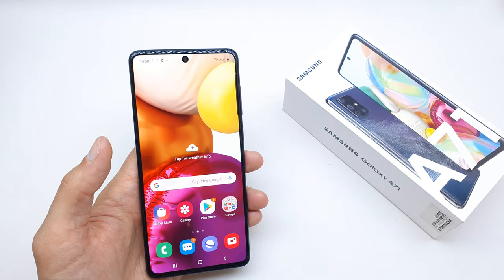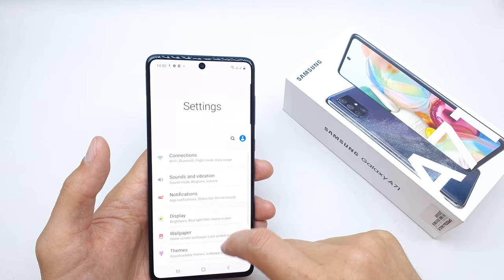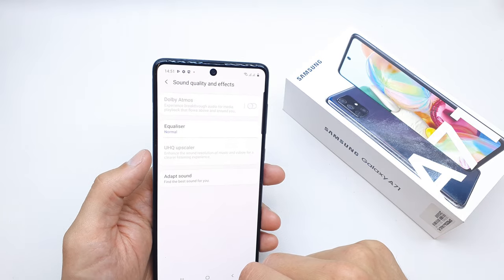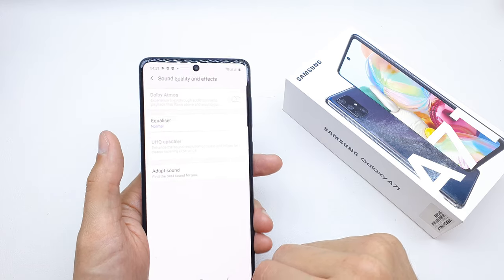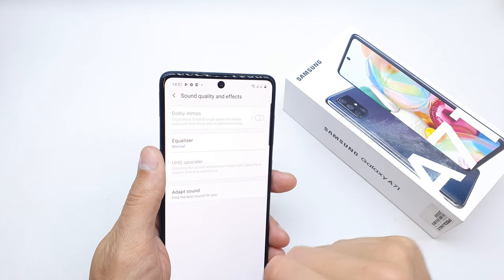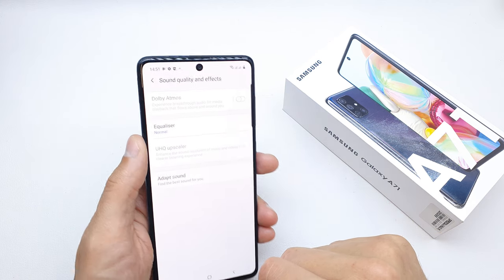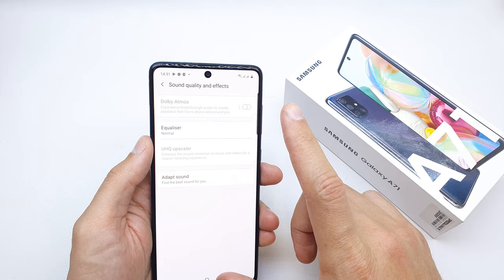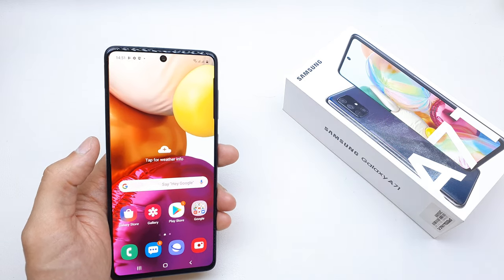Activate DOLBY ATMOS On Samsung A71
This video covers a full tutorial on how to turn on or off or activate DOLBY ATMOS sound quality in Auto, Movie, Music, or Voice Mode!